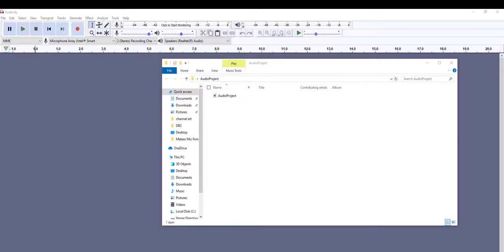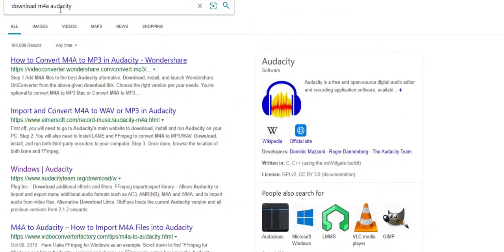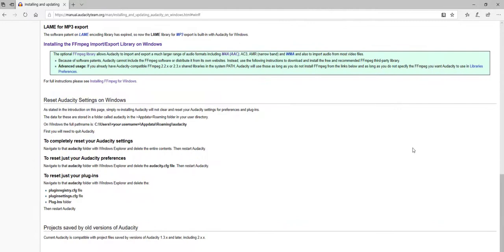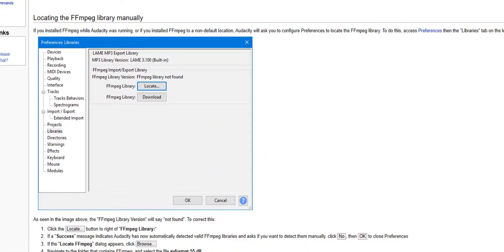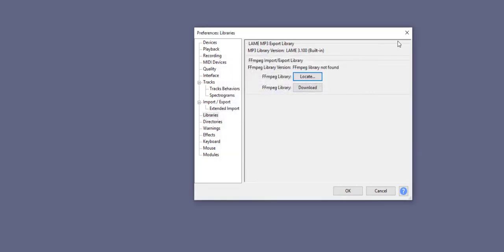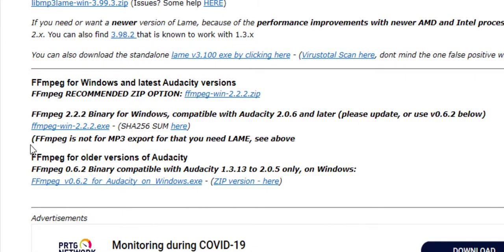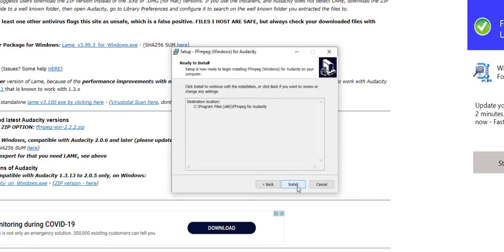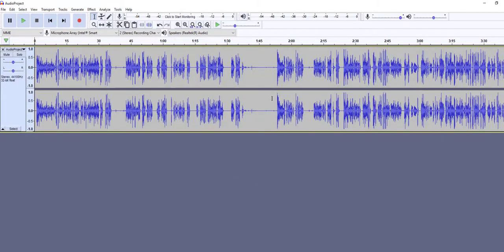How to Import m4a files in Audacity | 2020